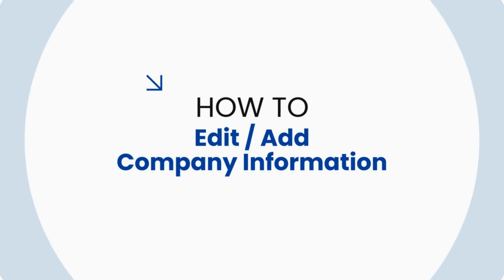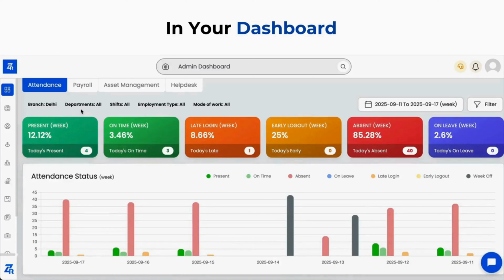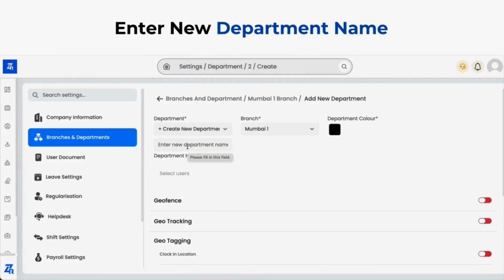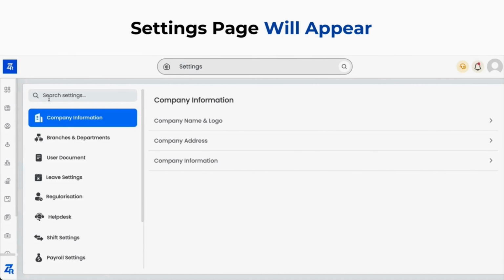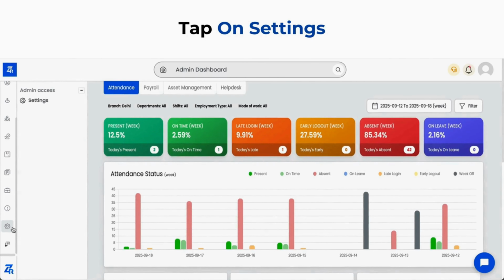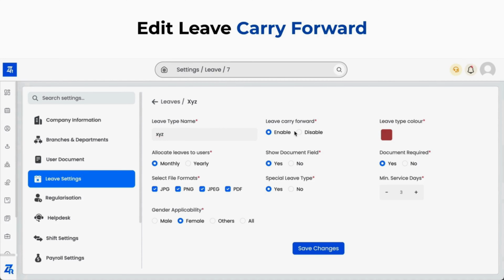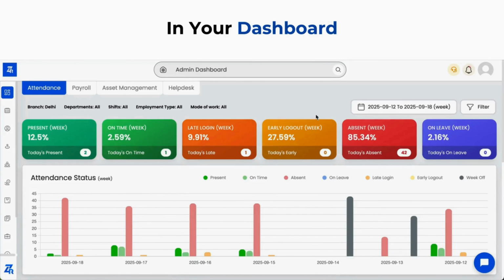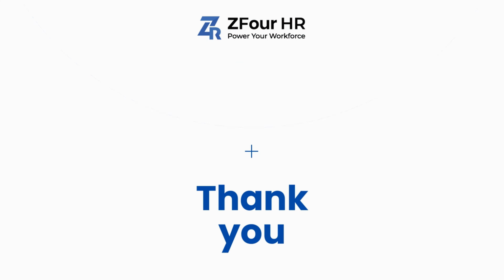ZFour HRMS Settings Every Admin Must Know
Learn how to manage Admin Settings in ZFour HRMS step by step. This tutorial covers company info, departments, user documents, leave settings, regularization limits, Helpdesk, and asset management for both web and mobile app users.

Timestamps:
0:00 – How to Edit or Add Company Information
2:20 – How to Add or Edit Departments and Branches
6:50 – How to Add or Edit User Documents
9:19 – How to Add or Edit Leave
9:30 – How to Set Limit in Regularize System
14:05 – Understanding Helpdesk Settings
15:15 – Understanding Asset Settings